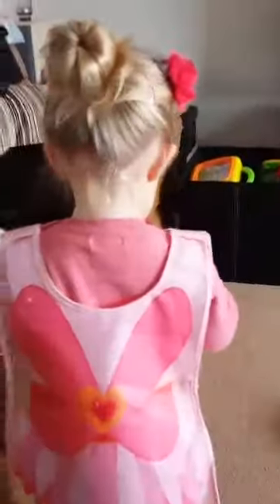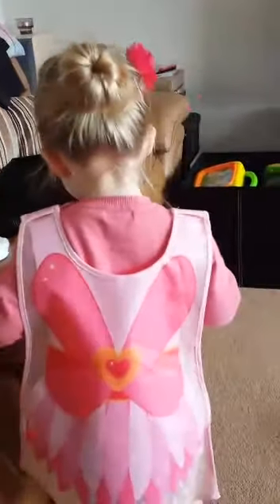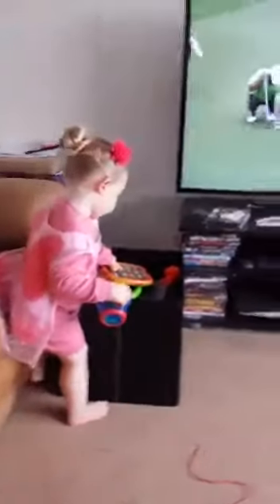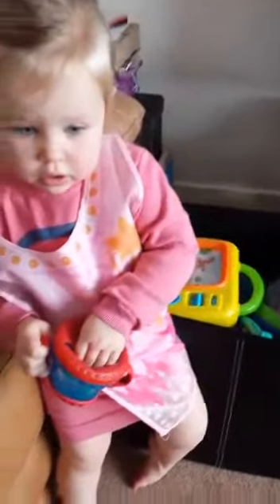Anai protecting her beloved cheese...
Christmas time with Anai...
Our first Grandchild and a hungry little munchkin.